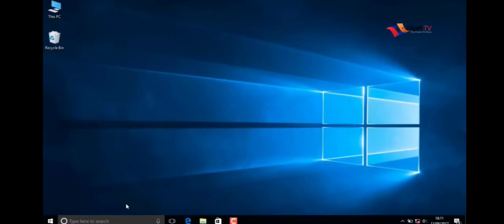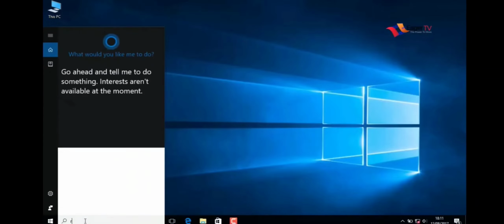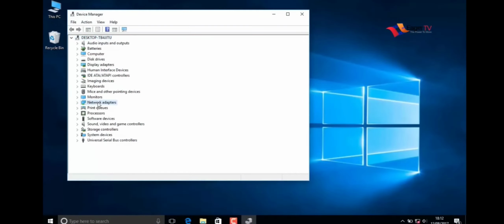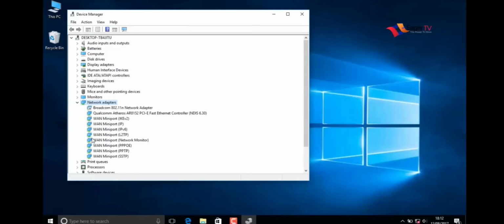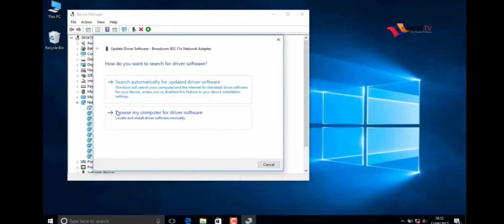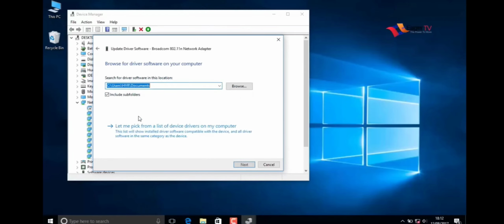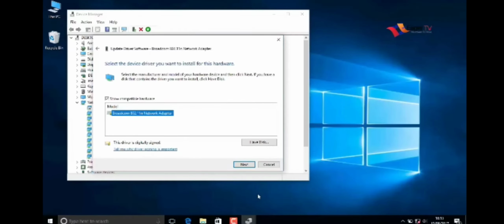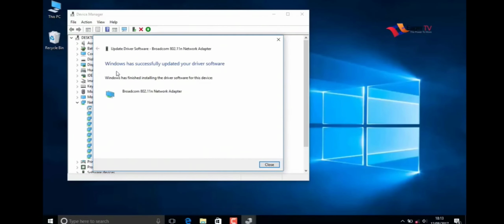How to Fix WiFi Not Connecting or Working on Windows 10 Laptop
Are you facing WiFi not connecting, missing, or not working on Windows 10?
In this video, I will show you step by step how to fix WiFi issues on your Windows 10 laptop/PC.

✅ Works for all Windows 10 laptops & desktops
✅ Fix WiFi not showing, no internet, or missing driver problems
✅ 100% Easy & Working Methods

Chapters:
00:00 Intro
00:35 Open Run Command
01:20 Check Network Adapters
01:50 Update WiFi Driver
02:30 Reinstall/Custom Driver Install
03:10 Final WiFi Fix